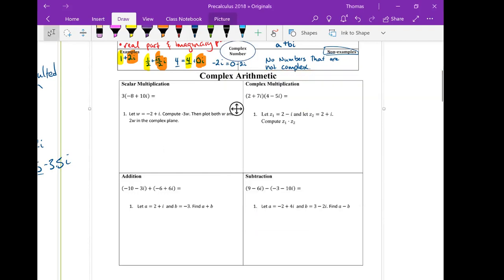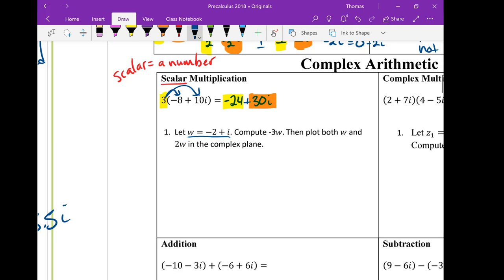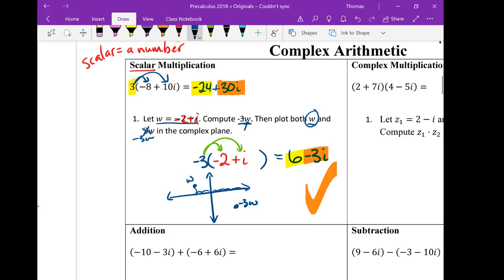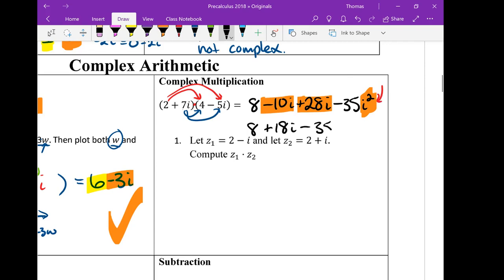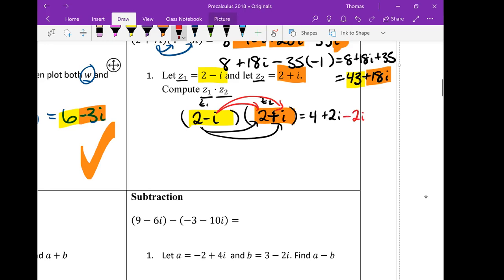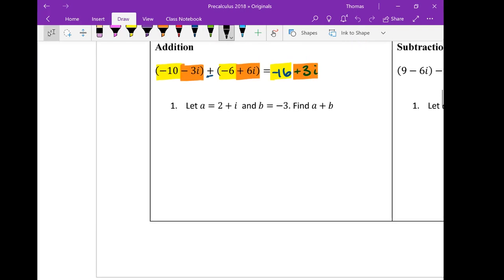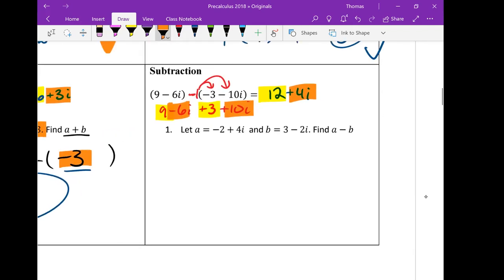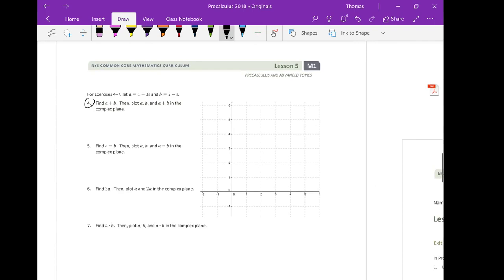M1 L5 P2